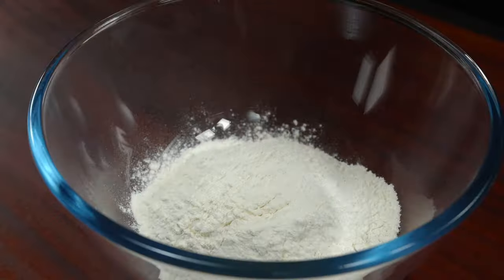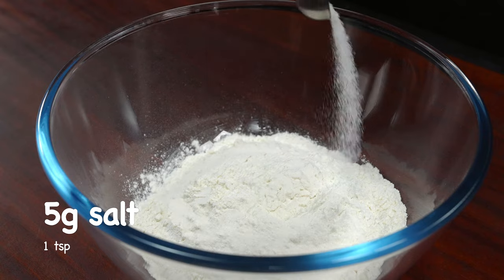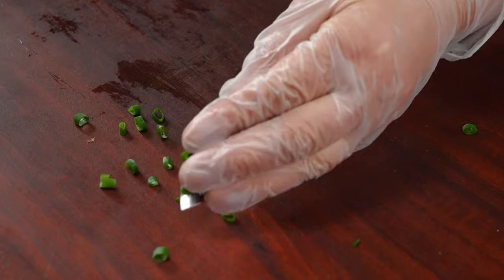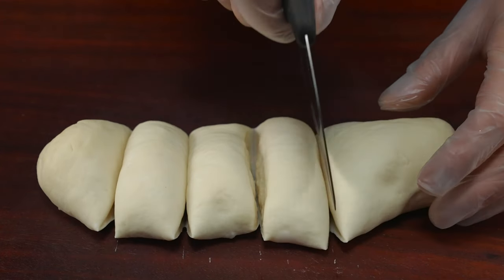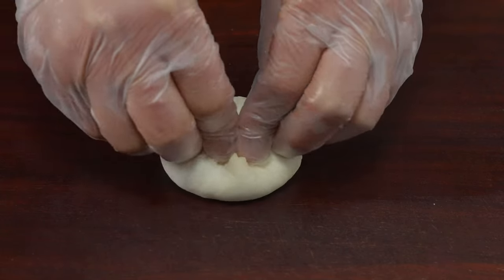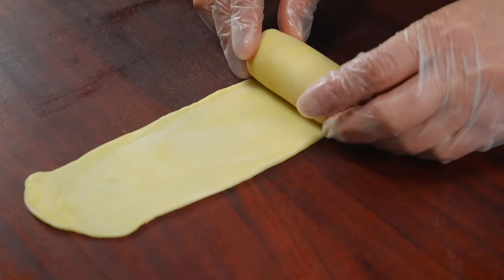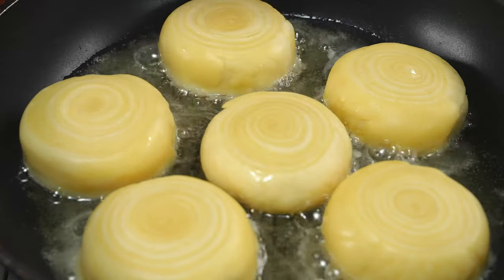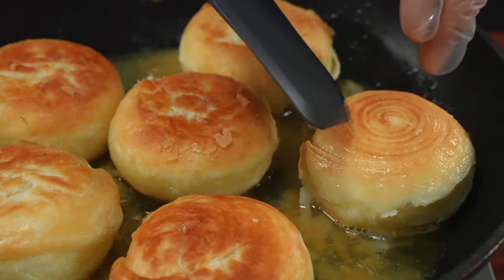Super Crispy On the Outside, Soft In the Inside! Delicious thousand layer bread, No Oven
I don't make pie now! I've been doing this method almost every day since I learned it from a 70-year-old master. This is a very simple thousand layer bread! Easy methods of homemade puff pastry. No Oven fried Puff Pastry!

Ingredients:
- 200g plain flour
- 130g melted butter
- 250g plain flour
- 5g salt (1 tsp)
- 5g sugar (1 tsp)
- 3g yeast (1/2 tsp)
- 30g melted butter
- 140ml warm water
- 300g minced beef
- 20g scallions
- 5g salt (1 tsp)
- 3g paprika (1/2 tsp)
- Black pepper
- Vegetable oil

Layered Thick Meet Bread! Stuffed with layers of beef and spices wrapped in buttery dough, each tasty bite makes you want to eat one more! Join Omme as we make this amazing bread together. Don't miss out on the fun – let's get cooking!

Please share, comment and like my videos❤️

ฅʕ•̫͡•  Enjoy your meal!